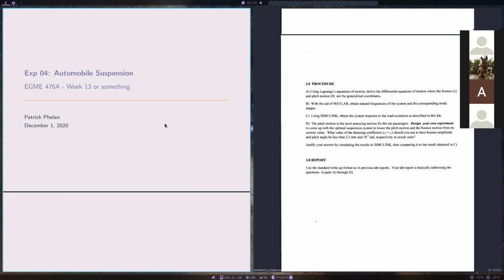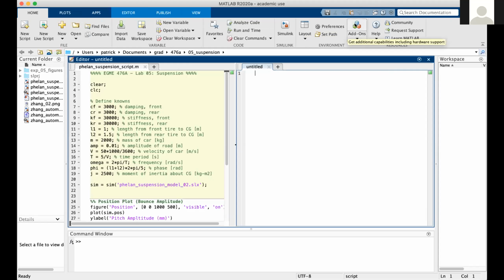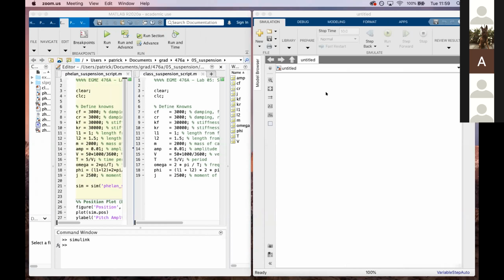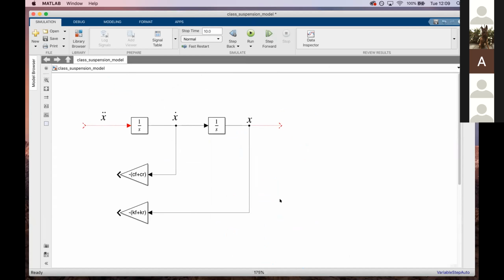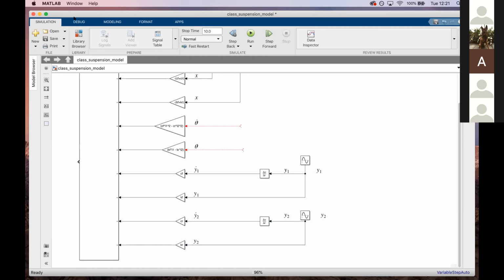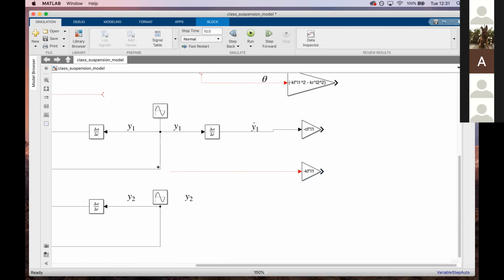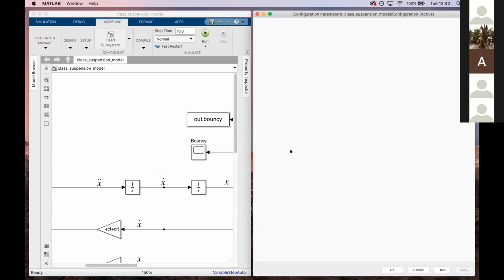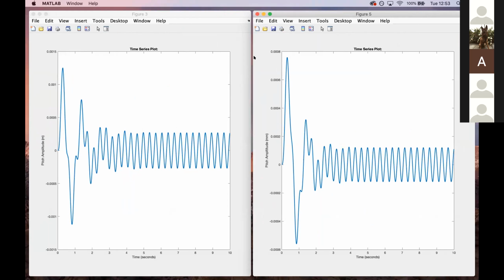EGME 476A Week 14: Suspension Modeling